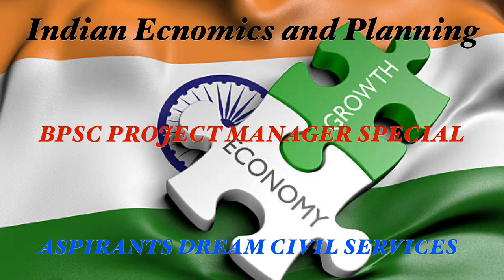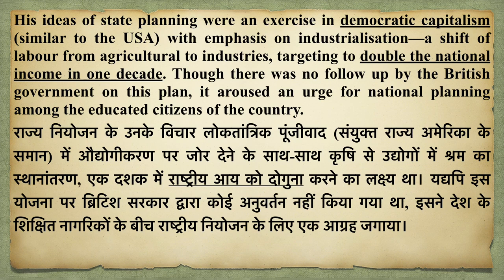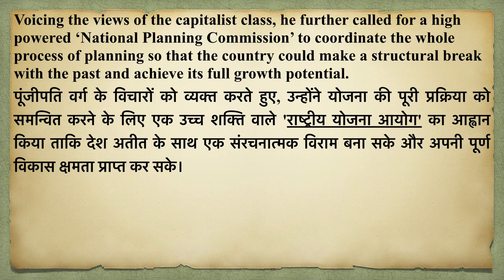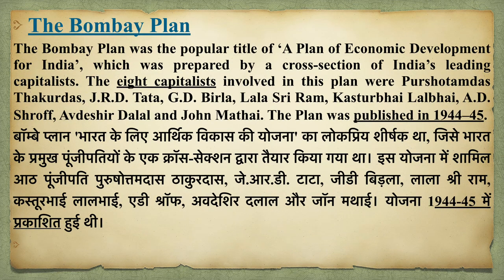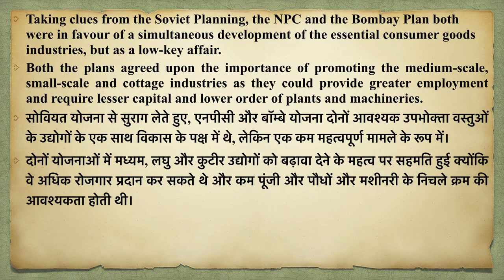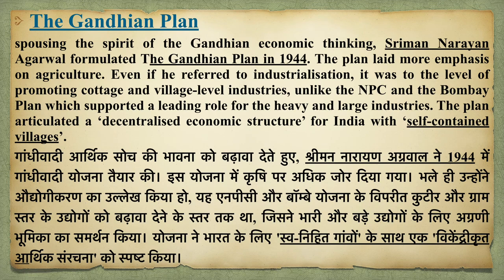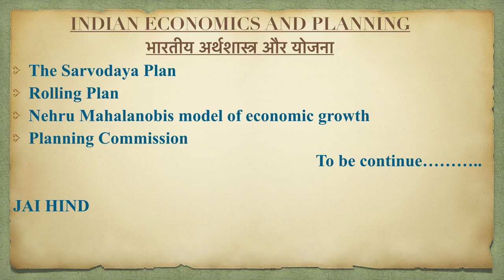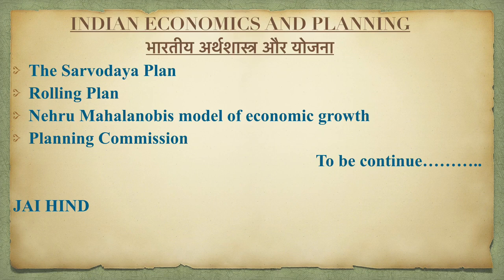BPSC Project Manager | Indian Economics And Planning | Industries | Gandhian Plan | Five year Plan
बीपीएससी परियोजना प्रबंधक |  भारतीय अर्थशास्त्र और योजना |  उद्योग |  गांधीवादी योजना |  पंचवर्षीय योजना@ASPIRANTSDREAMCIVILSERVICES
BPSC Project Manager | Indian Economics And Planning | Industries | Gandhian Plan | Five year Plan@ASPIRANTSDREAMCIVILSERVICES

BPSC Project Manager || Indian Economics And Planning  || by Aspirants Dream Civil Services
Super Full Length Test Series 1 || by Aspirants Dream Civil Services
Aspirants Dream Civil Services
AspirantsDreamCivilServices